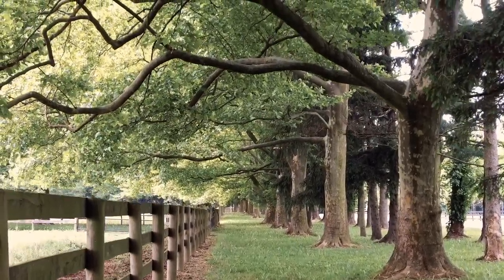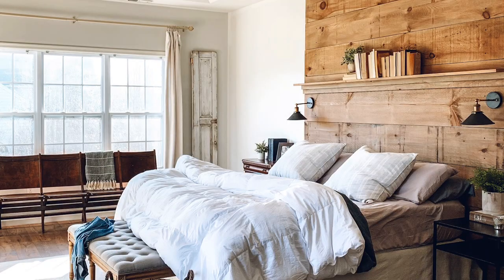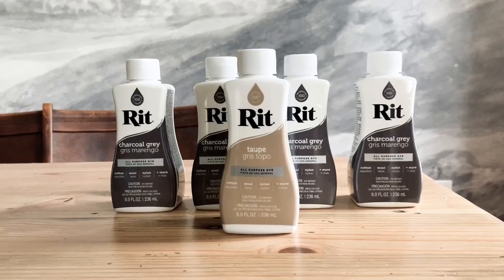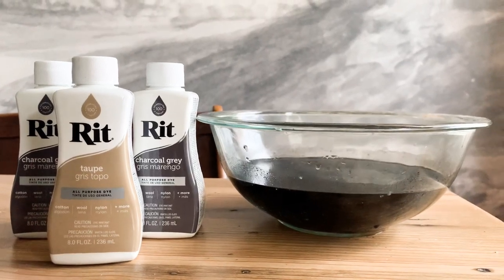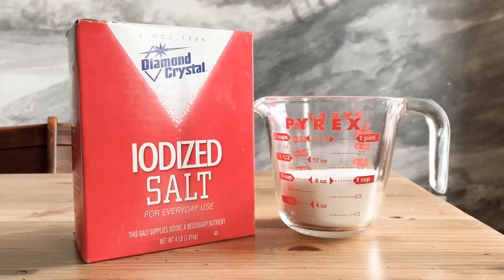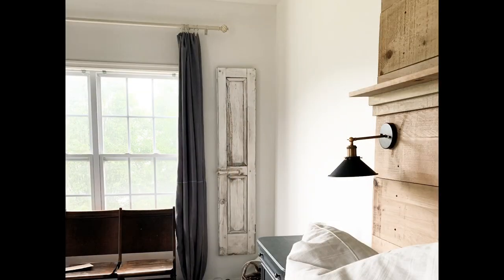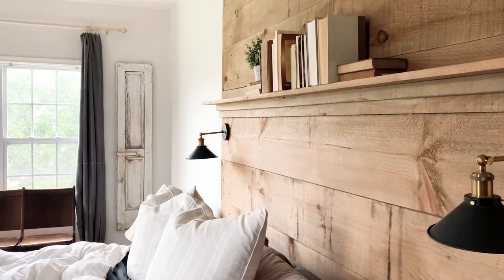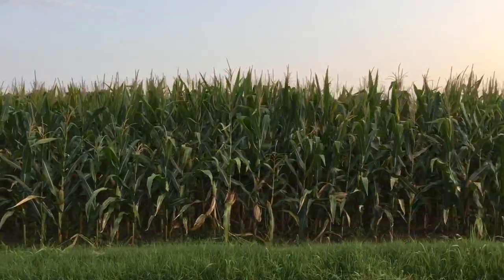How I Dyed Our Curtains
Here's where to find drop cloth panels

***Here are some do's and don't's for your first try at dying fabric:

DO measure your amounts of dye - do the math!
DO use the mix chart available on the Rit Dye website
DO use super hot water - boiling if your mixing tub is safe
DO add salt
DO mix your solution before adding your fabric
DO agitate while dying
DO make one giant batch of dye if you are mixing for multiple matched pieces (like curtains or a slip cover)

DO test your color with a swatch of fabric or a paper towel
DON’T make up your own mix of color - it’s not like paint
DON’T do more than one piece at a time
DON’T use an unwashed or blotchy piece of fabric. The end result will be blotchy too

and look for me on IG @the.simple.farmhouse